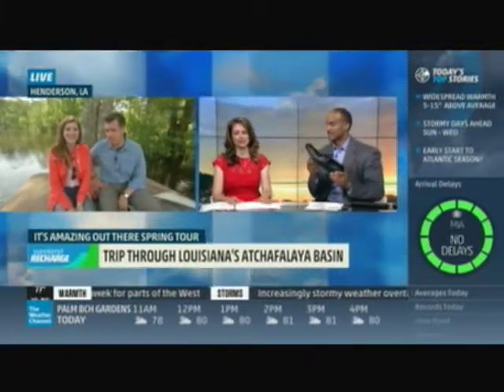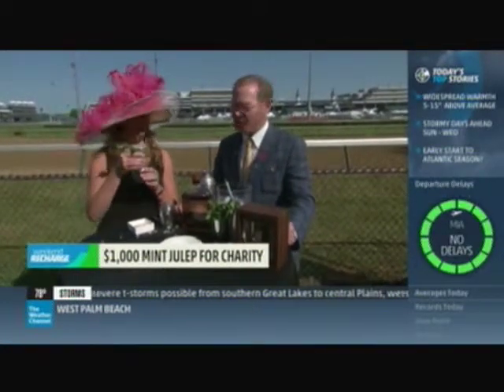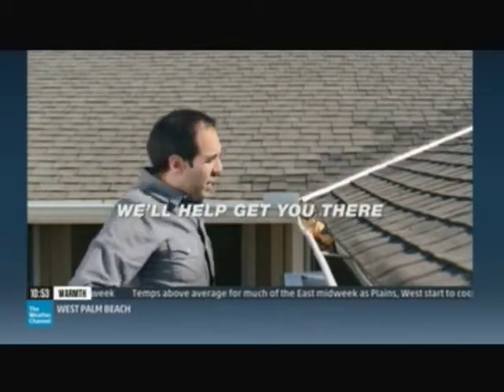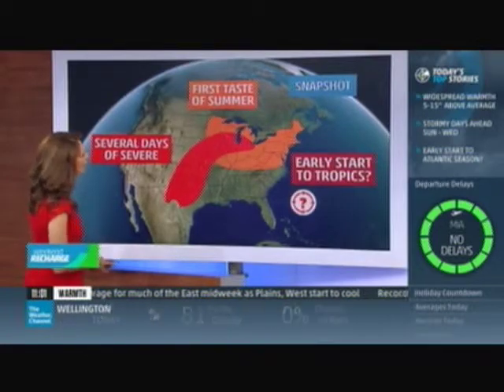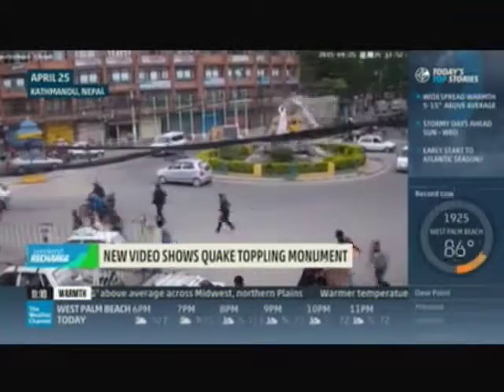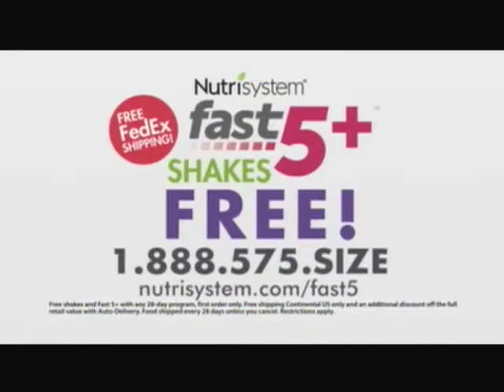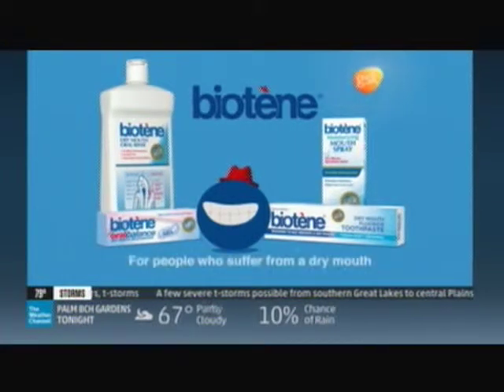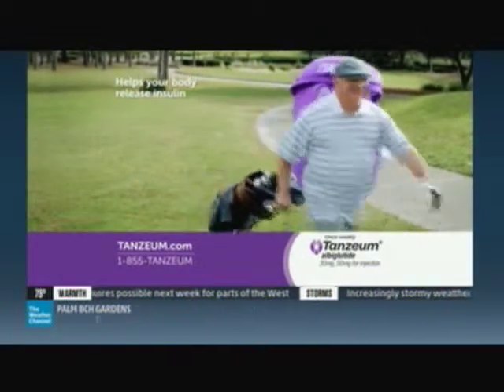TV #2 5 2 15